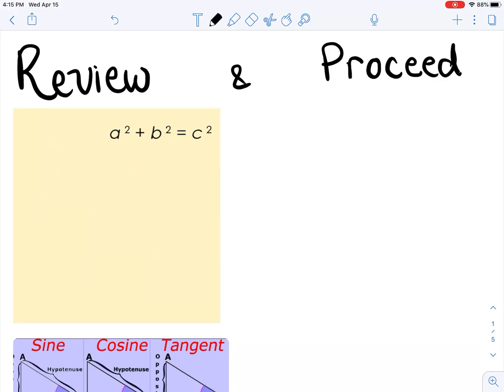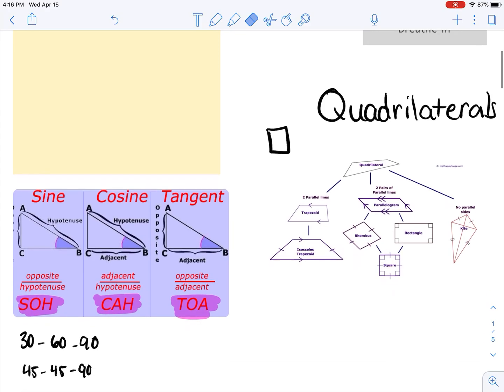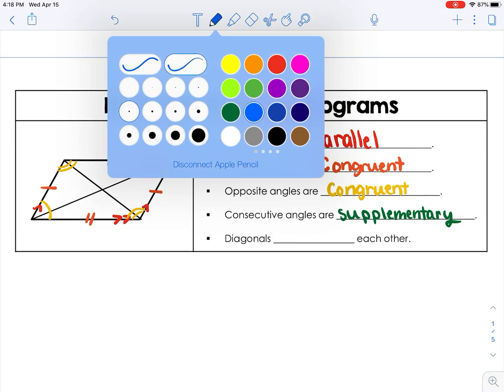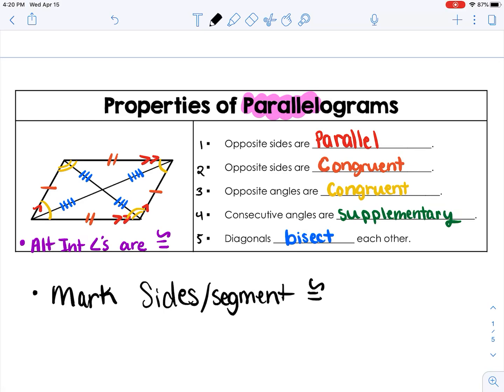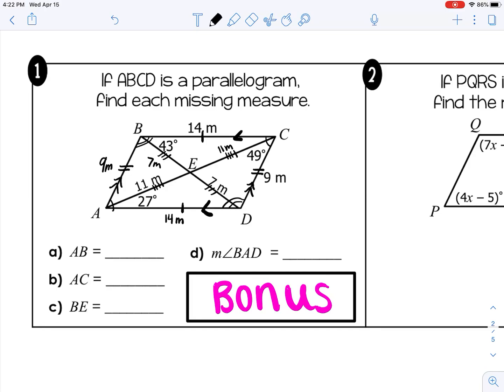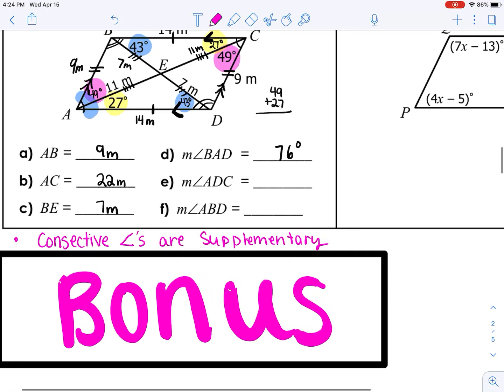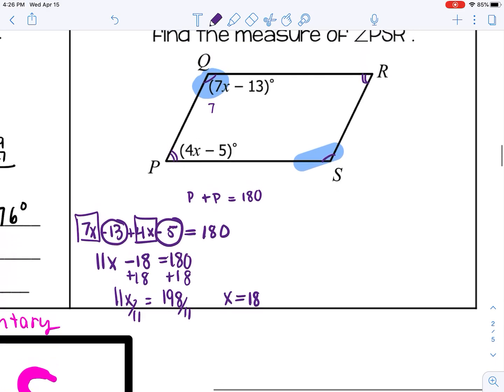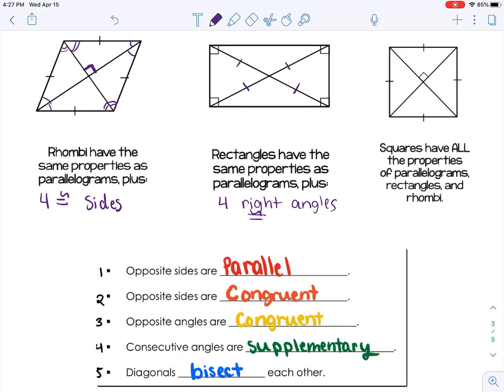Parallelograms Online Learning